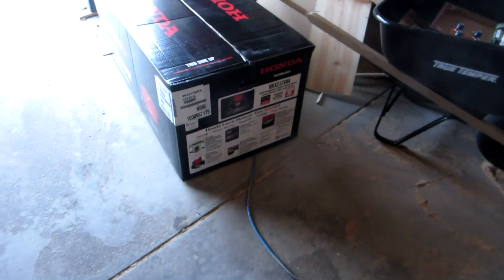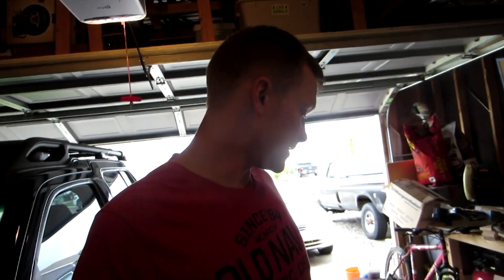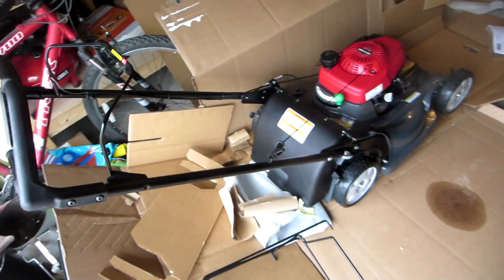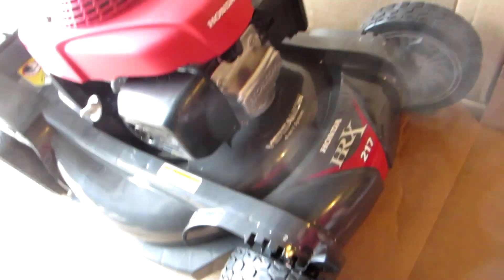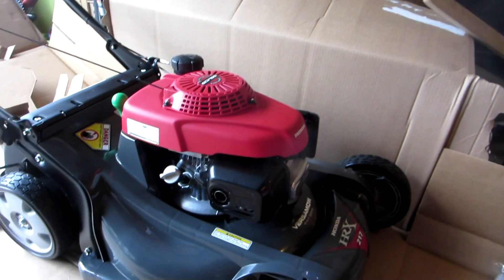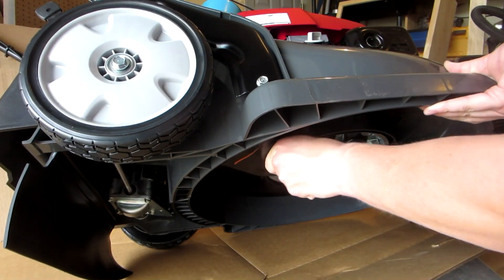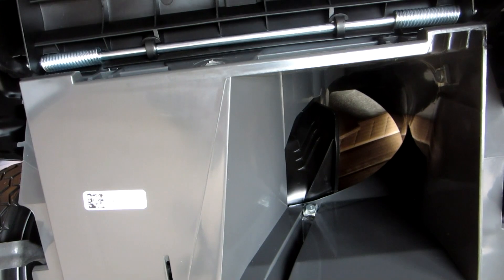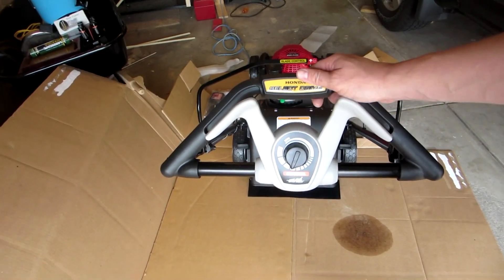New Honda Mower HRX217K5VKA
I bought a new lawn mower to start this spring off right. This video unintentionally turned into a product of the Honda Mower.

21 in. Variable Speed Self-Propelled 4-in-1 Lawn Mower with Select Drive Control